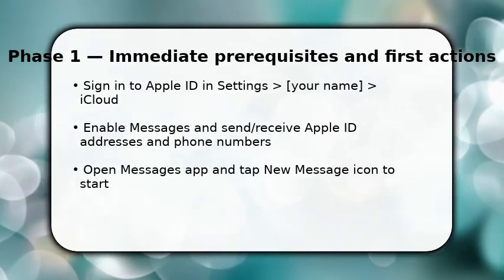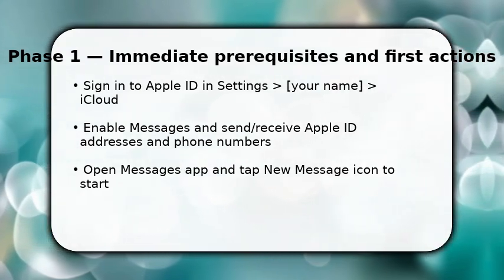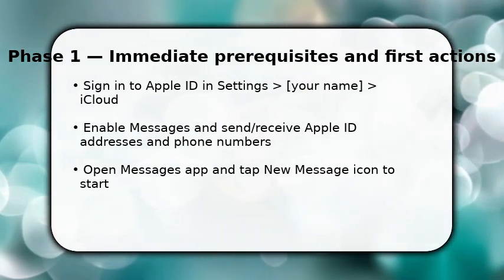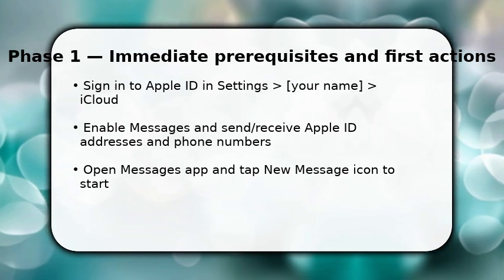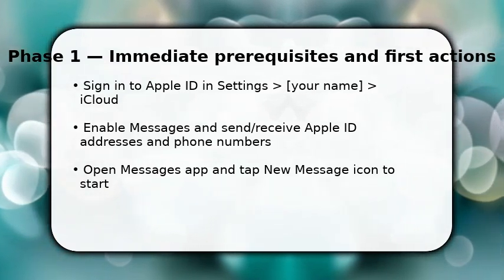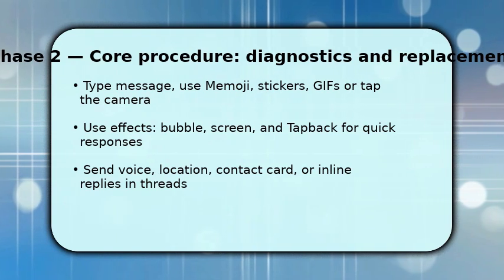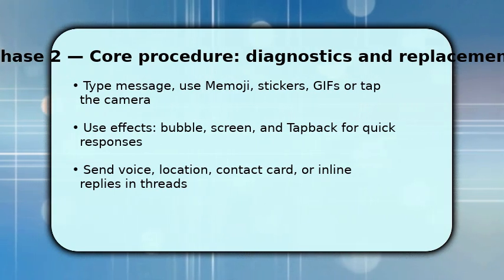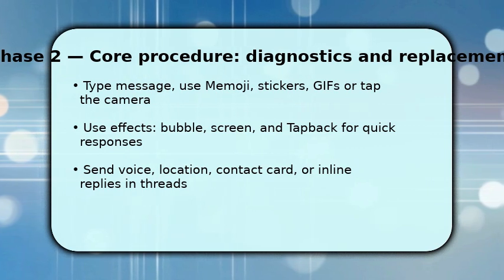How to Send Imessage on Iphone - Full Guide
How to Send Imessage on Iphone - Full Guide | 🔒 Surfshark VPN Deal — Stay private and secure. $1.99/mo + 3 Months Free ▸

Discover the step-by-step process of sending iMessage on iPhone in this comprehensive guide. Learn tips for troubleshooting common issues and enhancing your messaging experience with our expert advice.